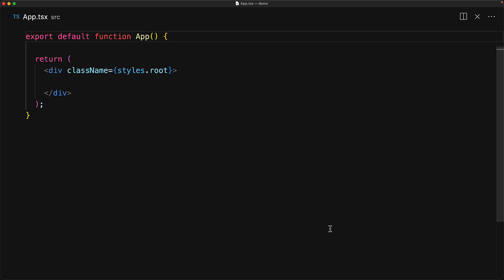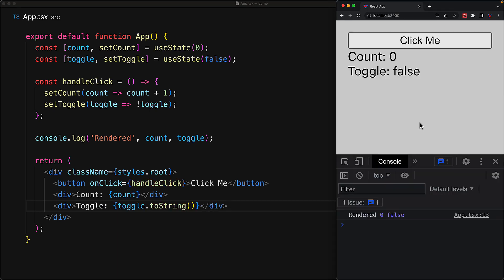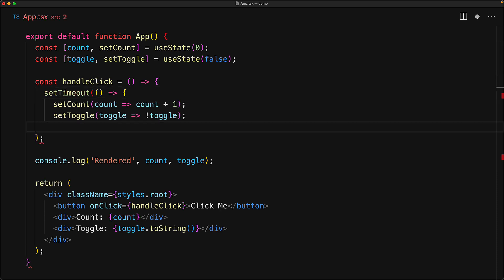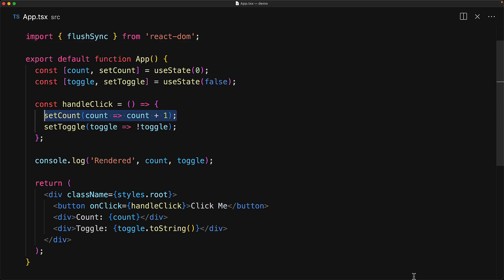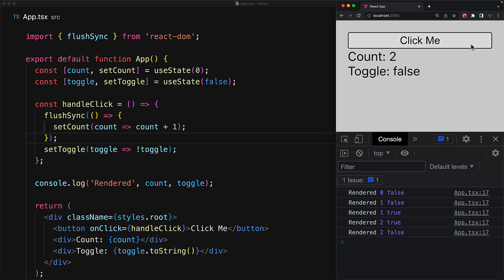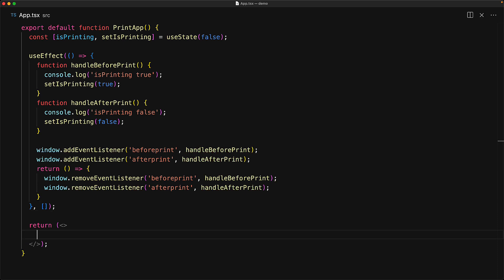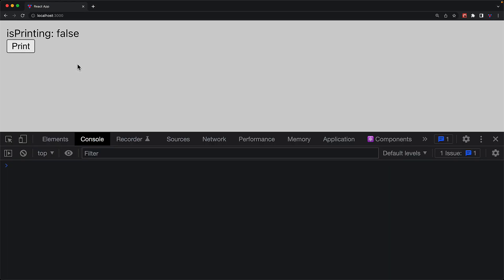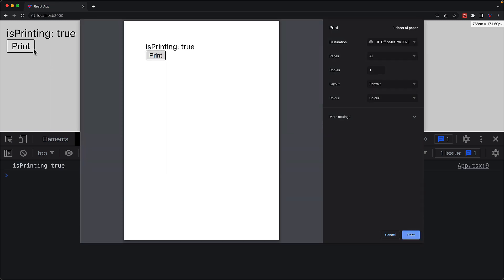React Automatic State Batching // Why and Why Not - Simply Explained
In this lesson, we look at Reacts Automatic State batching and why you might not want to disable and opt out it in special circumstances.

Chapters
0:00 Intro
0:18 Automatic Batching Demonstration
2:15 Opt Out with flushSync
3:14 Practical Example of flushSync
5:33 Outro